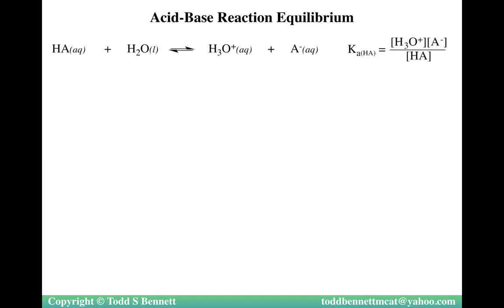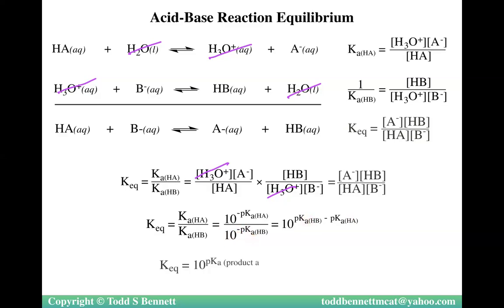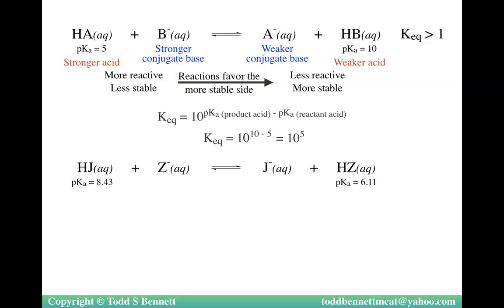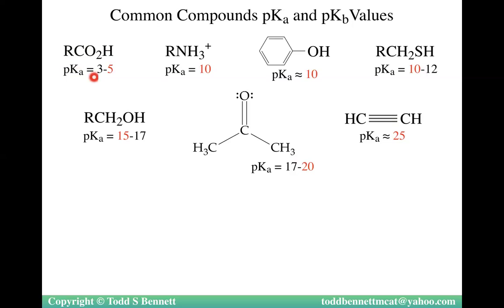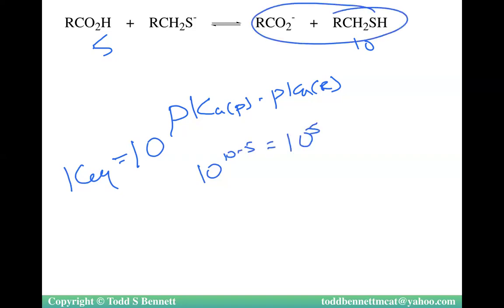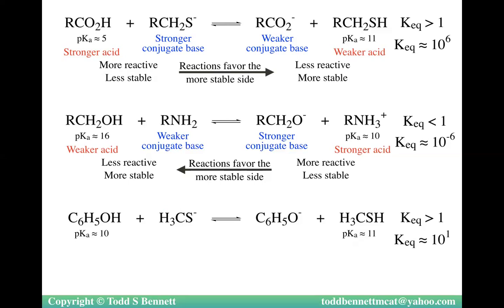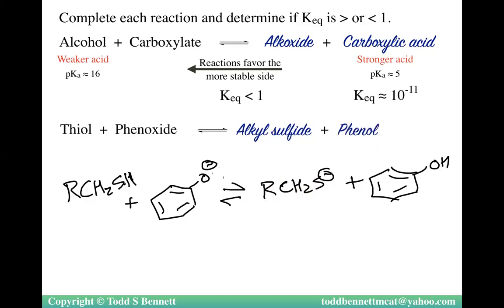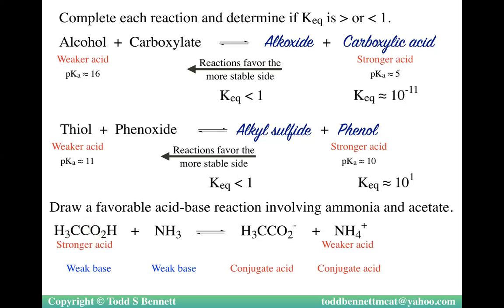16 Equilibrium and Favorability of Acid-Base Reactions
In this Toddcast, we look at the common organic acids and bases, and then consider the favorability of reactions between them.  We consider both the mathematics of equilibrium and the conceptual perspective of weaker reagents being more stable than stronger reagents.